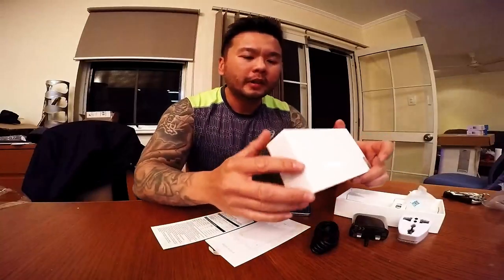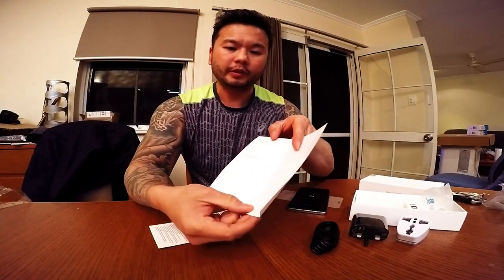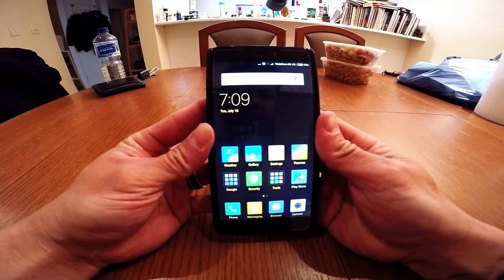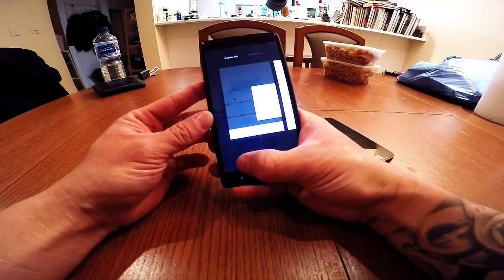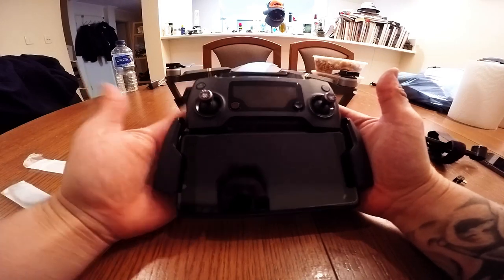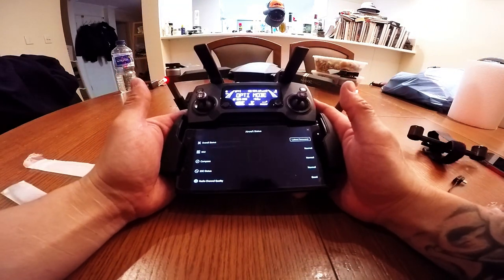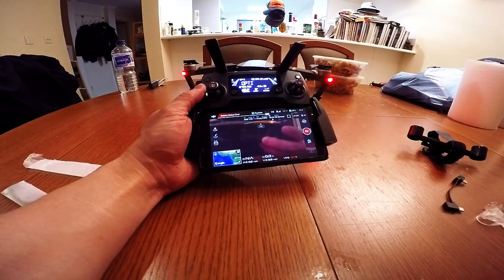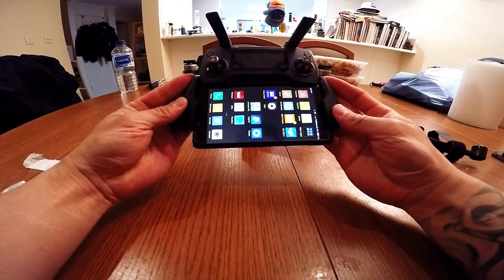Xiaomi Note 4 Redmi Android Tablet/Phablet 1st impression (unbox) & w DJI Mavic Pro Drone Go 4 App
Go to the link below for the Xiaomi Note 4 Redmi:

DJI Mavic Pro Drone: